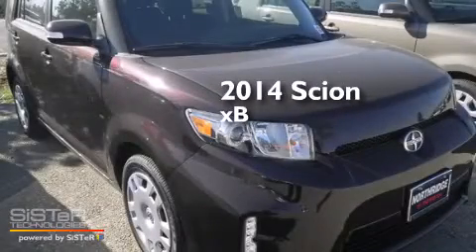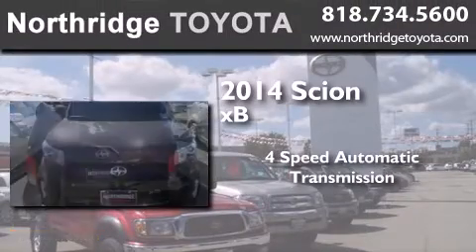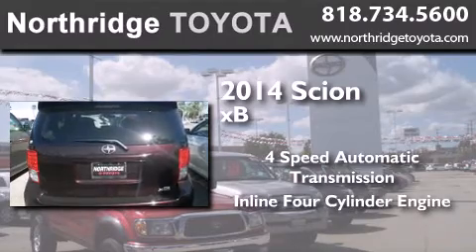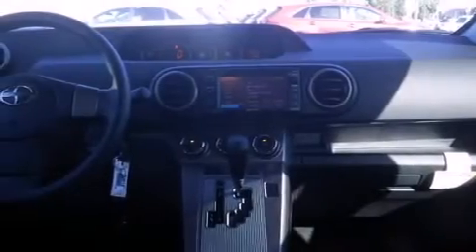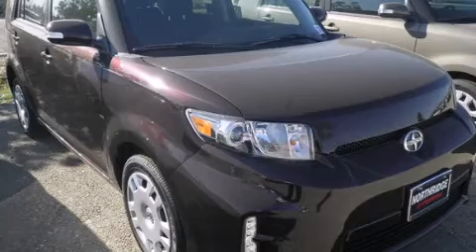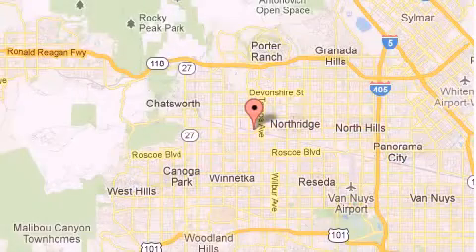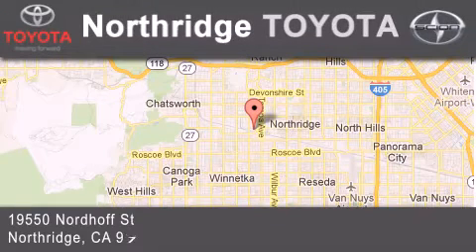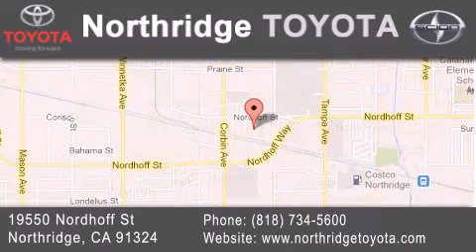2014 Scion xB Reseda CA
We have been honored to serve the Northridge CA area , we promise that your experience at our dealership will exceed your expectations ! Year : 2014 Make : Scion Model : xB Engine : 2.4L 4 cyls Trans . : Automatic 4-Speed Exterior : Sizzling Crimson Mica Miles : 26 Interior : Dark Charcoal w/Fabric Upholstery Stock : 140818 Northridge Toyota 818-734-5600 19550 Nordhoff St Northridge , CA 91324